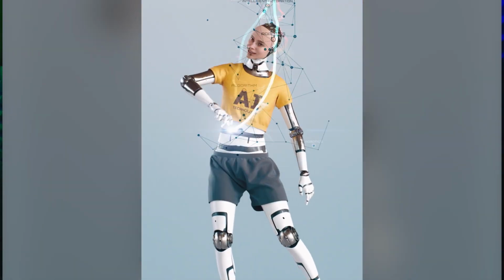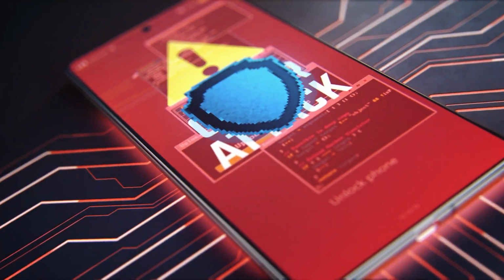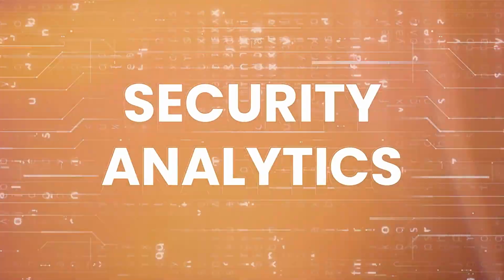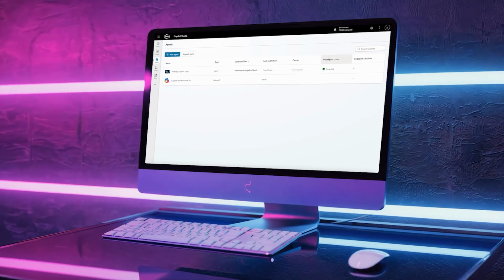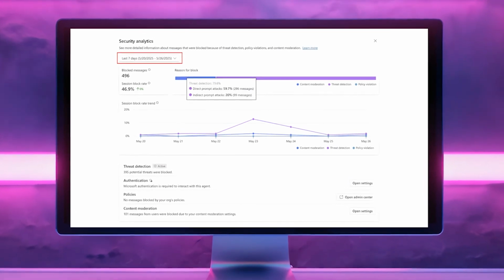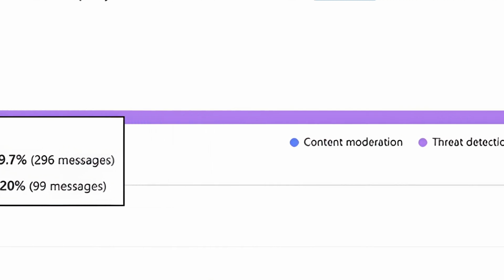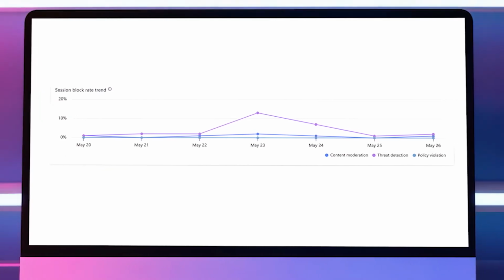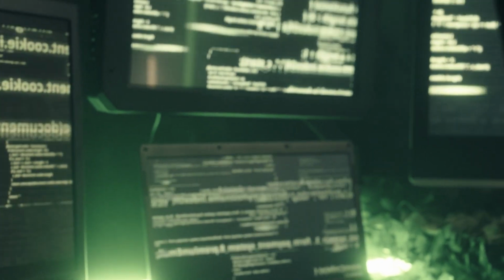How to See What Copilot Blocks and Why It Matters for Your Security | Pax8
AI doesn’t just detect, it defends. 💪

In this week’s Copilot Tip of the Week, Willis breaks down how to track what your AI agent is blocking inside Copilot Studio’s Security Analytics dashboard and why this insight is crucial to keeping your environment secure.

✅ How to use Security Analytics in Copilot Studio
✅ Tracking blocked threats, policy violations, and moderation issues
✅ Reading the “Reason for Block” chart for quick insights
✅ Understanding session trends and block rate spikes
✅ How AI threat detection enhances cybersecurity visibility

Good security works quietly, but great security shows you the data to prove it.

🧠 Track smarter. React faster. Stay secure with Copilot Studio.